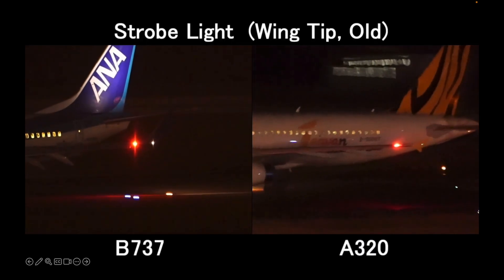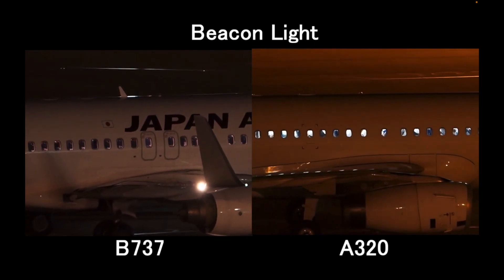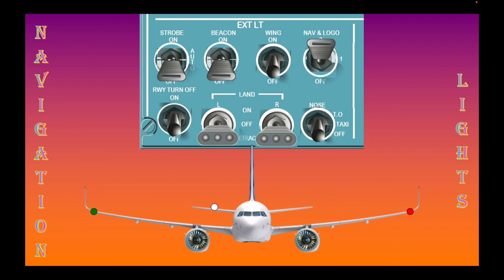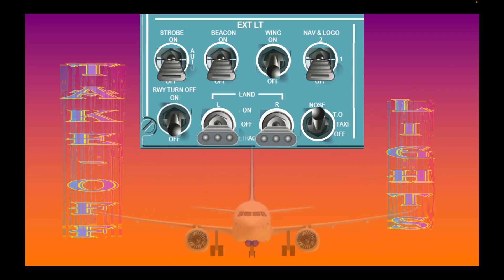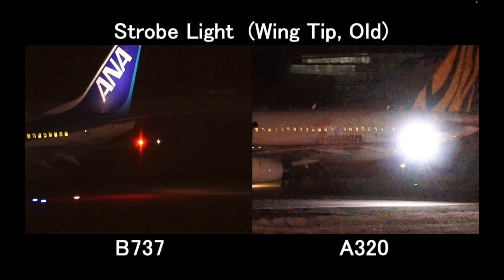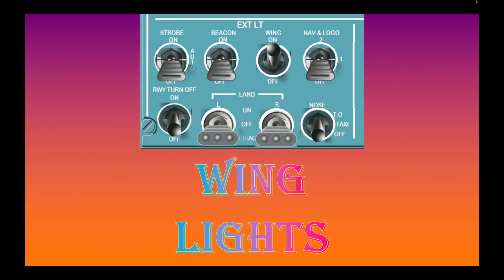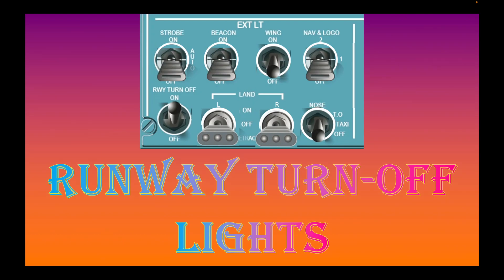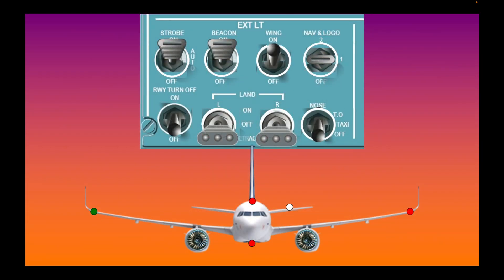Airbus 320: Exterior Lights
This video explains the usage of external lights on an Airbus 320 plane from departure of an origin to arrival on a destination.

00:00 – Introduction
00:59 – Beacon Lights in the Middle of the Fuselage
01:46 – Navigation Lights at the Wingtips and at the Tail
03:45 – Taxi Lights at the Nose Gear in Front
04:29 – Take-off Lights at the Nose Gear in Front
05:11 – Strobe Lights at the Wingtips and at the Tail
06:59 – Wing Lights that Illuminate the Sides while Flying through the Air
08:15 – Landing Lights below the Fuselage
09:56 – Runway Turn-off Lights that Illuminate the Sides while Being on the Ground
10:38 – Conclusion